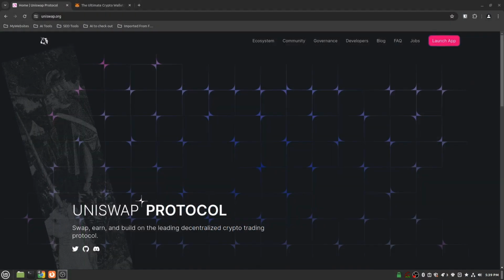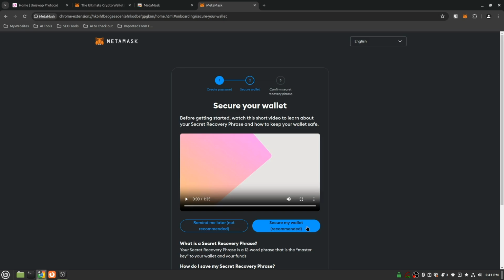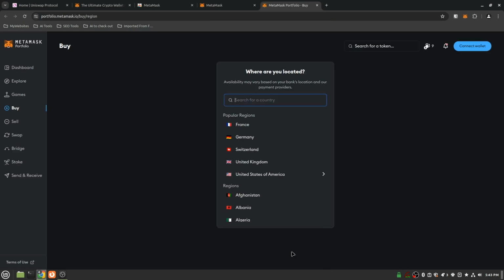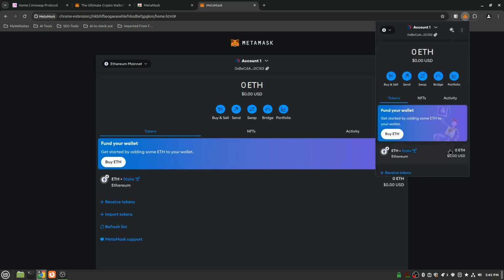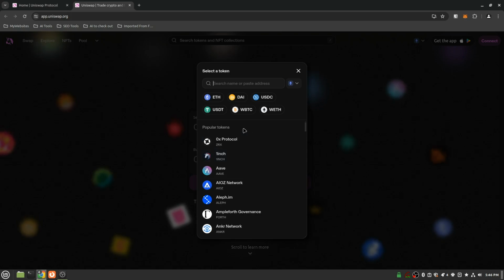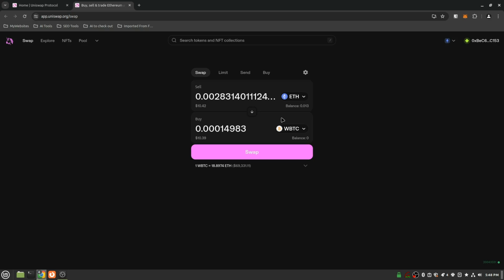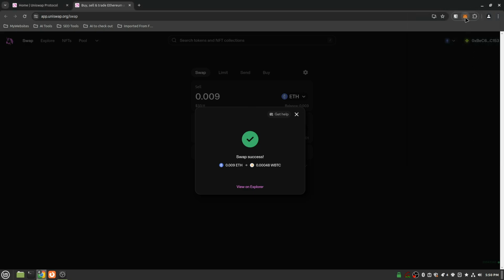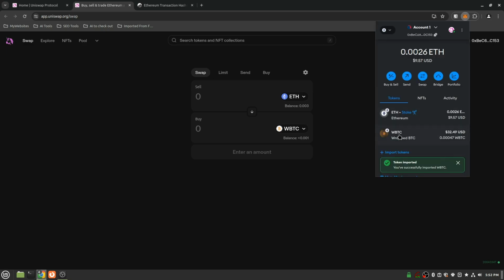How to Trade on Uniswap Using MetaMask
In this video, learn the step-by-step process of trading on the decentralized exchange Uniswap with the popular decentralized wallet MetaMask. From downloading and setting up MetaMask on your browser, securing it with your 12-word seed phrase, to funding your wallet with Ethereum, we cover everything you need to know.

We also guide you through connecting your MetaMask wallet to Uniswap, selecting and swapping tokens, and completing your first decentralized exchange. Watch and follow along to successfully trade cryptocurrencies on a decentralized platform!

00:00 Introduction to Decentralized Trading
00:26 Setting Up MetaMask Wallet
01:22 Securing Your Wallet
02:03 Funding Your Wallet with Ethereum
04:41 Using Uniswap for Token Trading
06:49 Completing Your First Decentralized Swap
08:57 Viewing Transaction Details
10:24 Conclusion and Final Tips